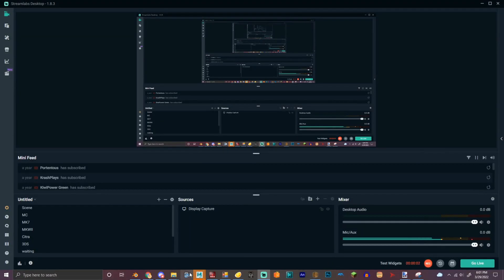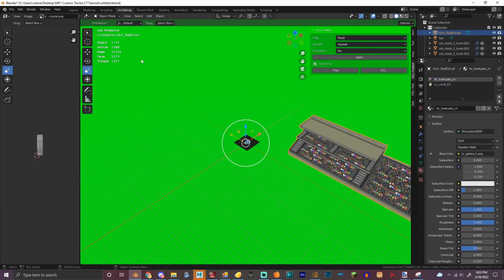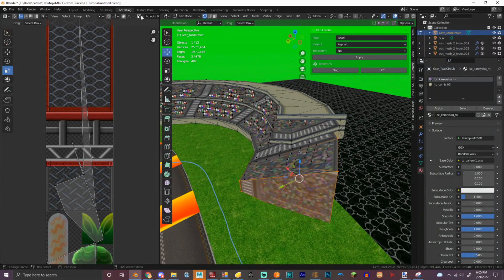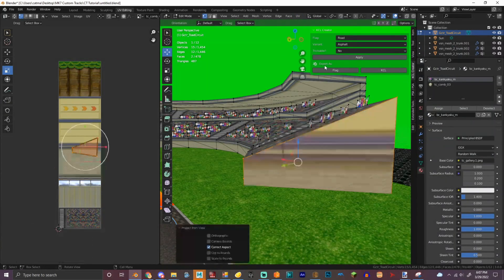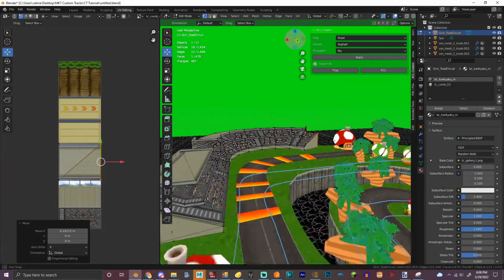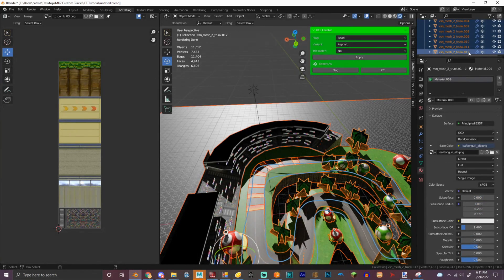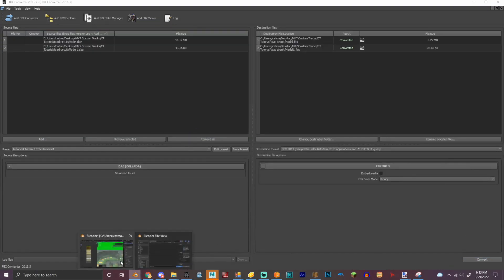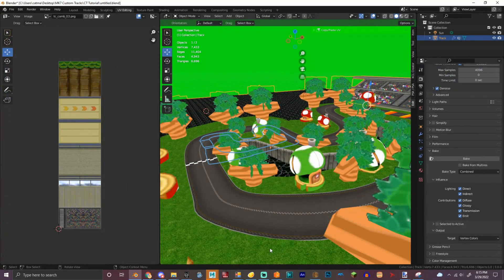Mario Kart 7 Custom Track Tutorial #5: Touching Up Part 1